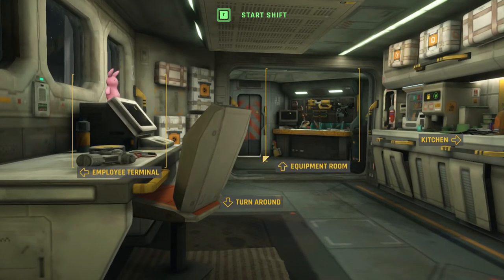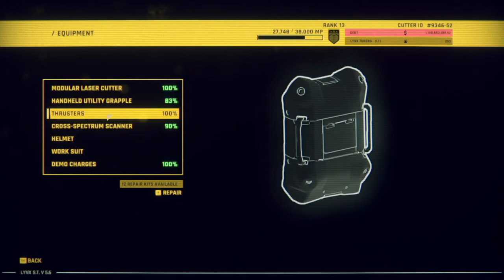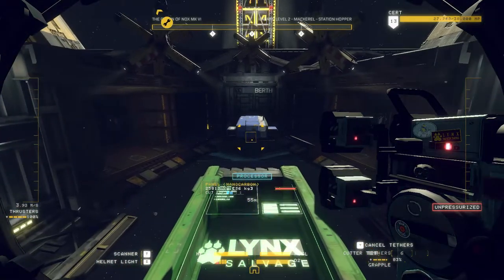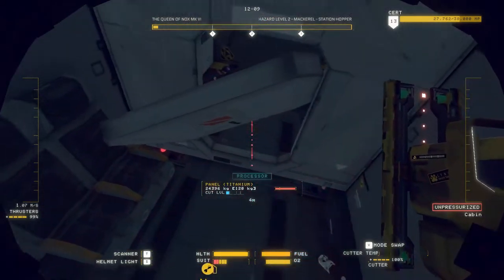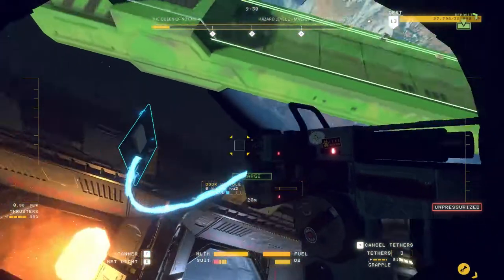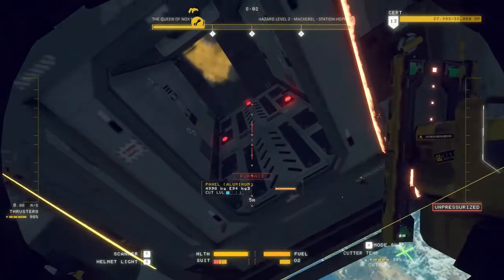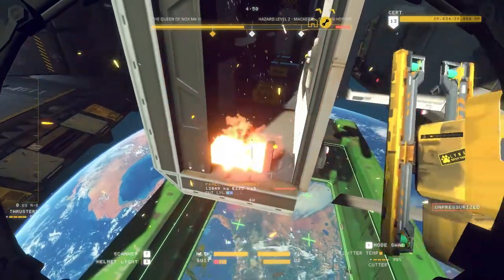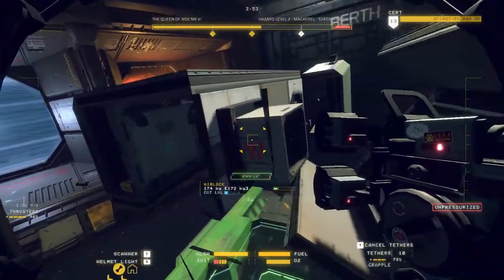Hardspace: Shipbreaker Beginner's guide: Station Hopper Mackerel. One Shift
Good morning Shipbreaker. In this beginner's guide I talk you through a "whole buffalo" salvaging of a basic ship from Hardspace: Shipbreaker- a Hazard Level 2 Station Hopper Mackerel.